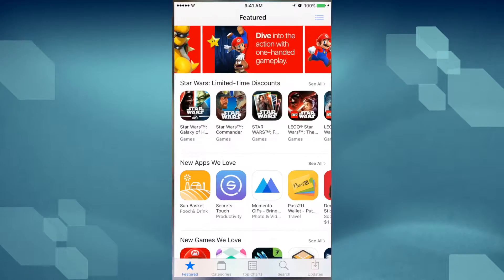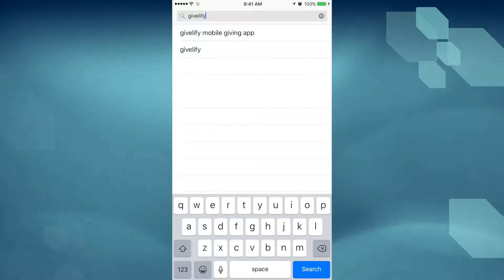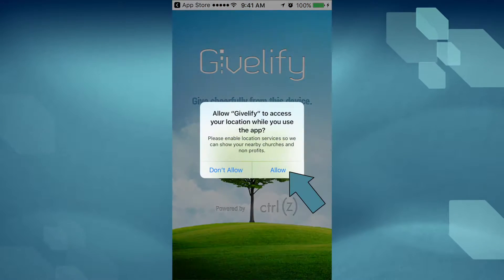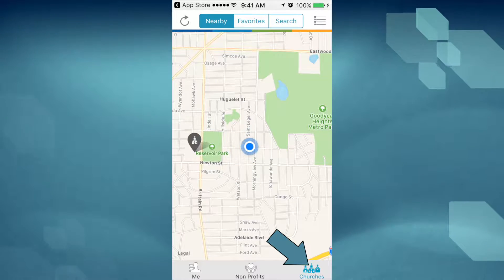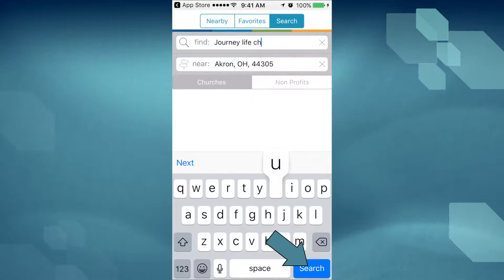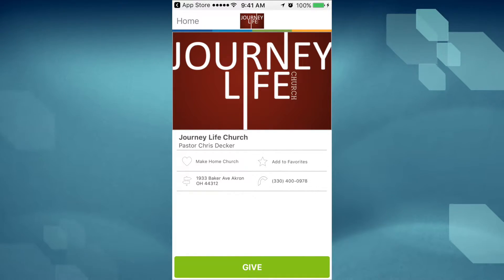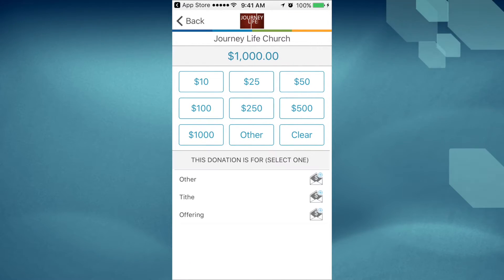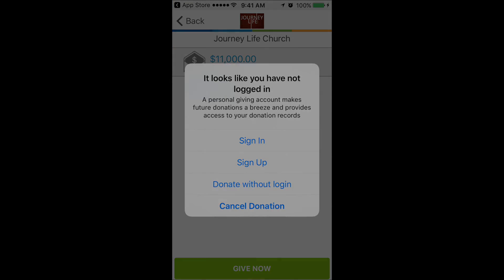Givelify - How To!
This is  a how to video for tithing to Journey Life Church through the Givelify app